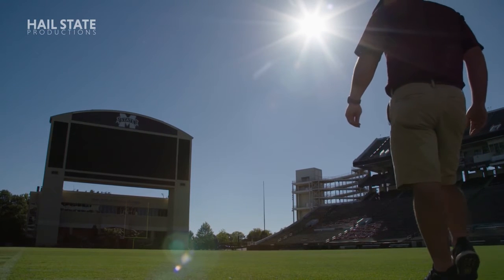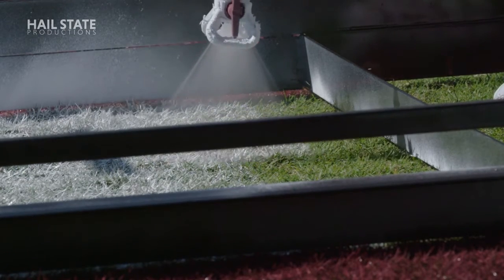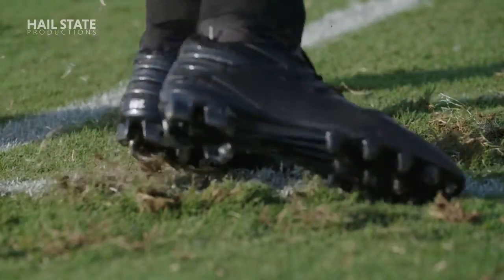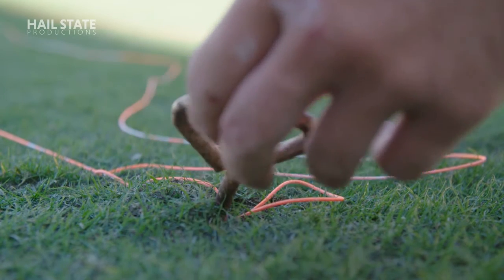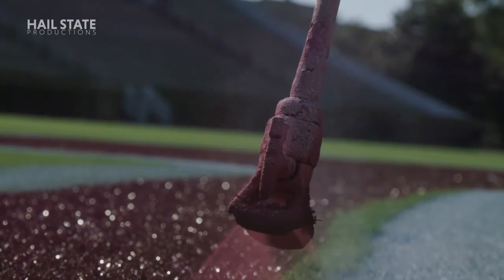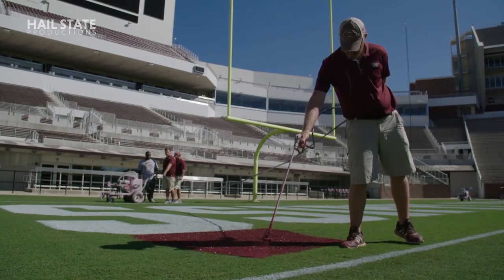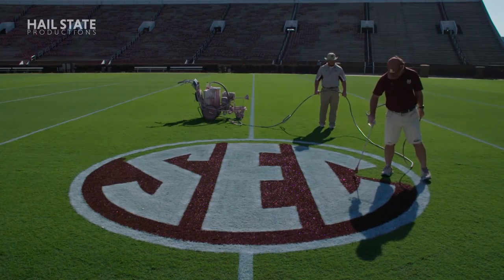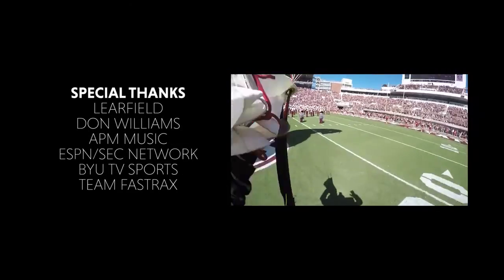Relentless - Golf & Sports Turf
Insights into the world of sports turf management. - Mississippi State University